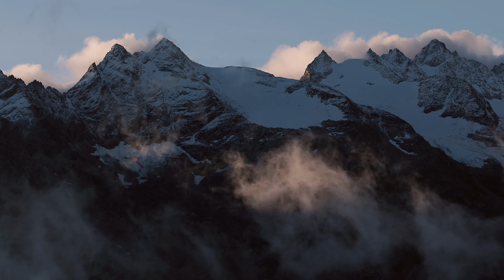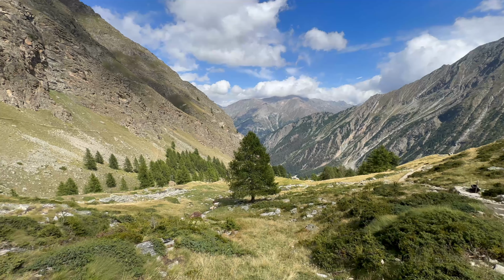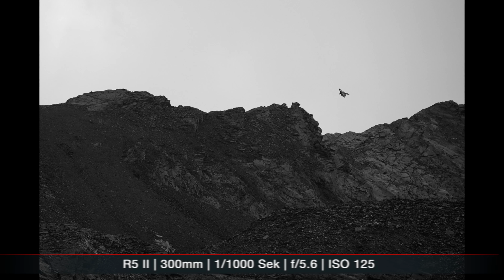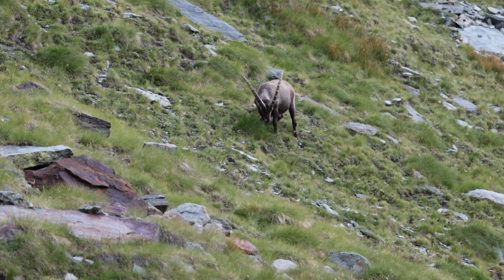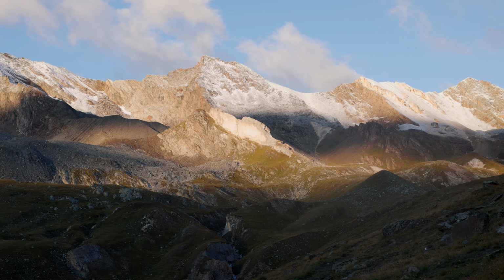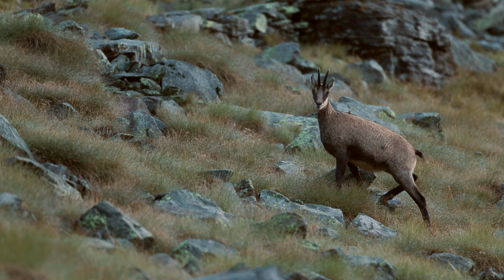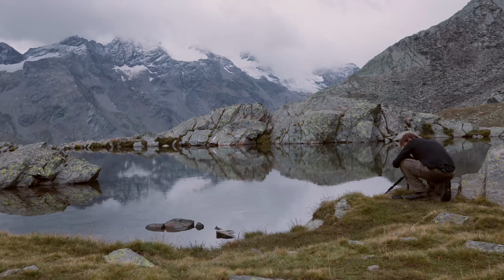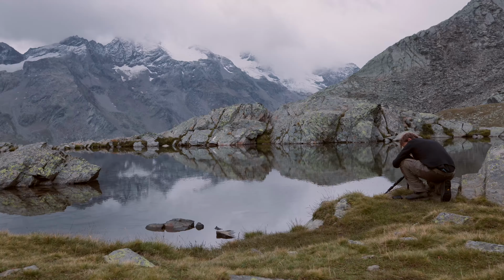Ibex and Chamois in the Gran Paradiso National Park (Italy)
In this video, I show you how to get great photos in different light and weather conditions in the Alps. It's all about equipment, image composition and, of course, the ibexes, chamois and marmots.

Do you want to get better bird pictures?

Canon R5 II
Canon RF14-35 f/4 L IS
Canon RF 35mm f/1.8 Macro
Canon RF 50mm f/1.8
Canon RF 100-400 f/5.6-8 IS
Canon RF 100-500 f/4.5-7.1 L IS
Canon RF 600mm f/4 L IS
Canon RF 1.4x Teleconverter
Canon RF 2x Teleconverter

The perfect tripod head?